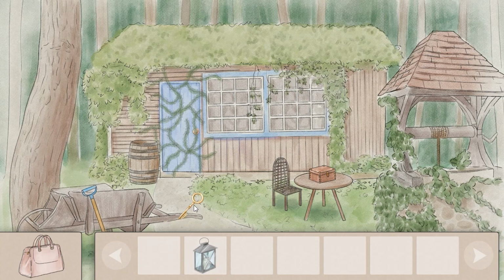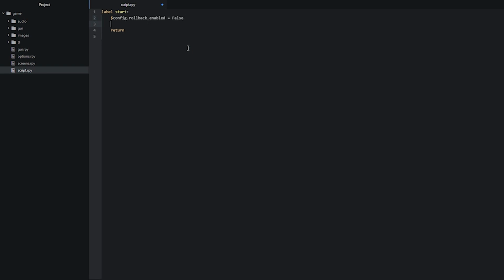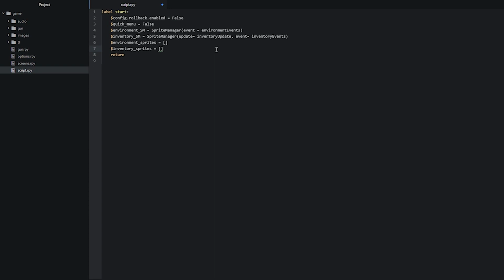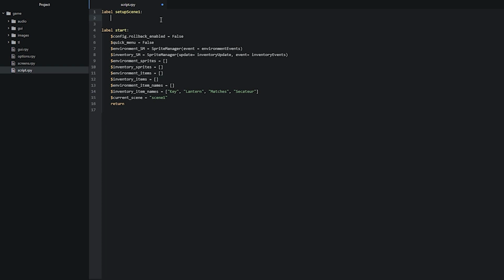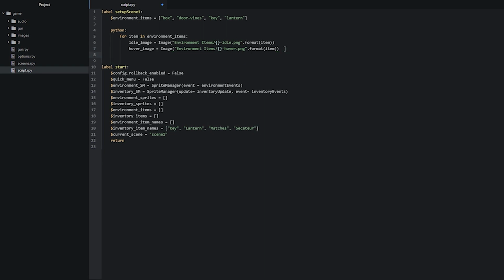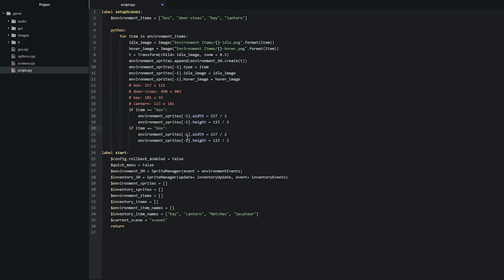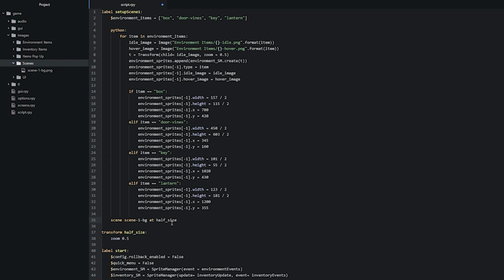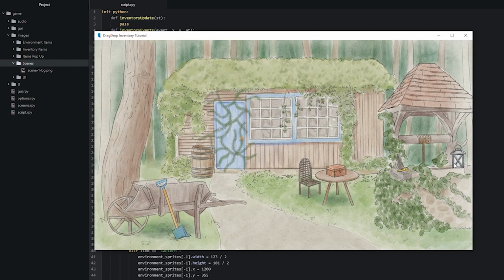Ren'Py Drag & Drop Inventory System Tutorial, Part 1 [OUTDATED]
*Please note this tutorial is outdated and wont work properly on newer version of Ren'Py. It seems to work on version 8.1.1 however. There has also been a lot of updates to the script over time, so the tutorial itself is a bit inaccurate at this point. However, latest updated version is available to download from the description and should work on at least 8.1.1.*

At last, the requested inventory tutorial is here! Thanks for having patience waiting for this to finally make its way to my channel.

In this tutorial series, I'll be showing you one way of creating an inventory system in Ren'Py with "drag and drop" functionality, as well as combination functionality between items. This tutorial will be using Ren'Py's own scripting language together with Python, so it's good if you have at least some basic knowledge of how to code in Python in order to follow along with this tutorial series.

In this first part, we'll get a scene going with a background image as well as some environment items. We'll also be setting up a few variables that will be used as the game progresses.

Please note that the script has been updated a few times to fix issues. The latest functional version is the last one in the attachment list.

The art used for this tutorial is made by me. I used photo-manipulation to create an initial background scene with free to use stock-photography from various sources such as Pixabay.com, and then I painted it with digital software in a watercolor-style. PSST! Link further down.
You are free to use these images while learning to make your inventory system, but please use your own art for the games you intend to publish to the public. Thank you!